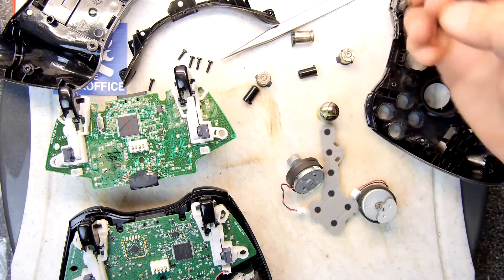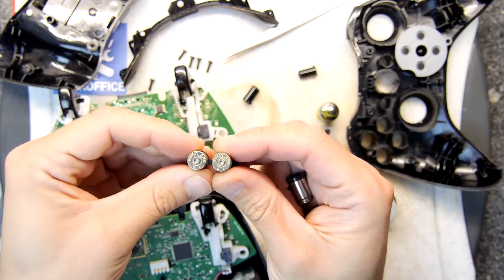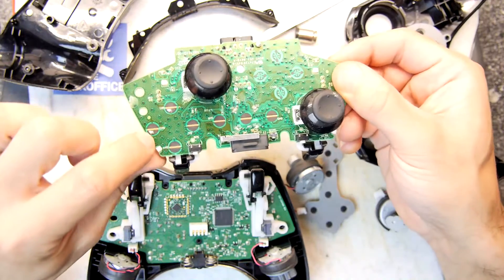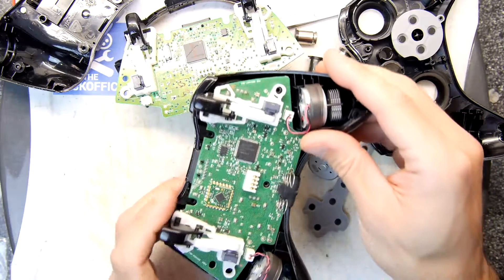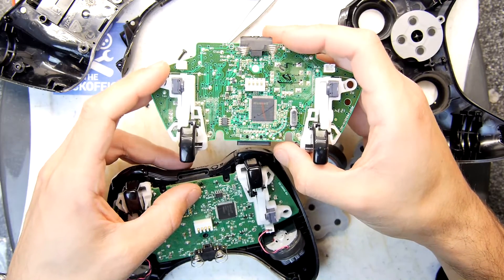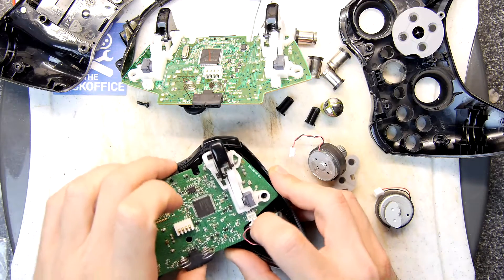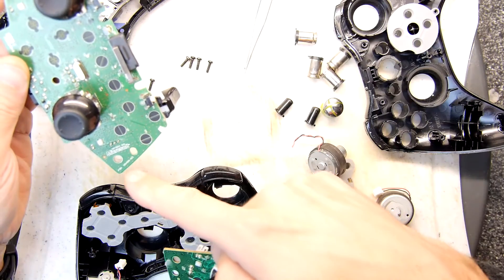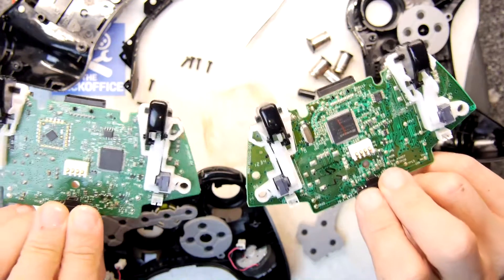XBOX Controller PCB Revisions - Teardown Lab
The mysterious innards of the XBOX controllers hold many surprises! Don't be a stranger, please click here for updates